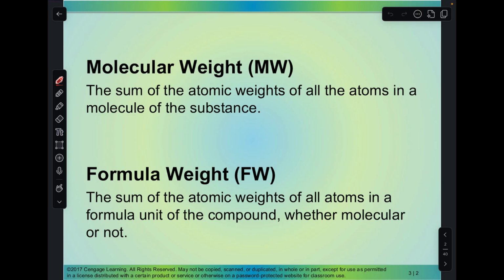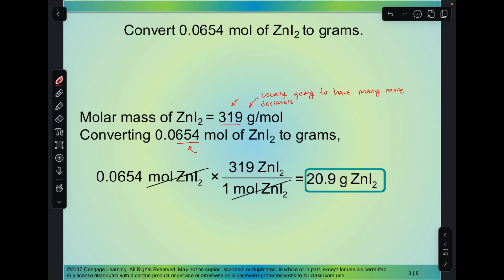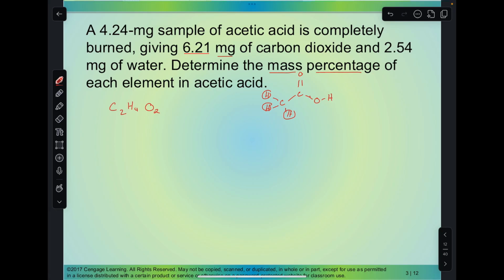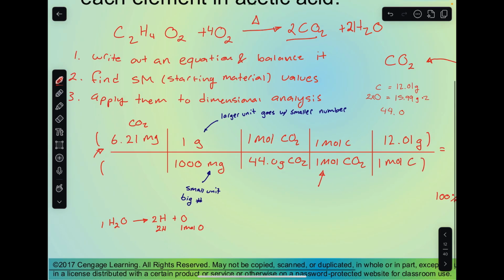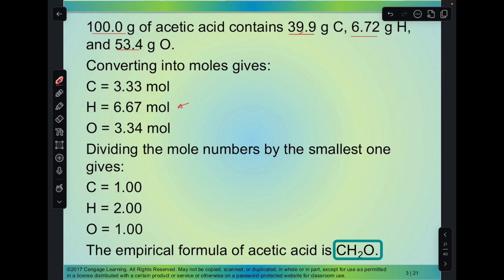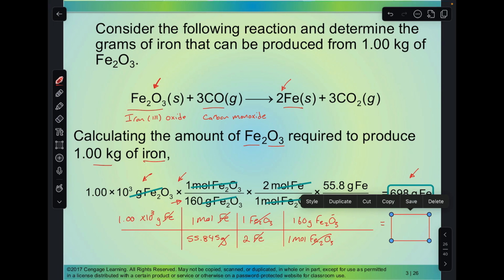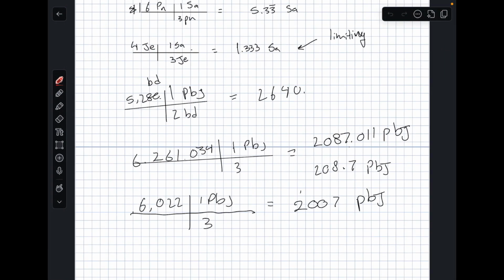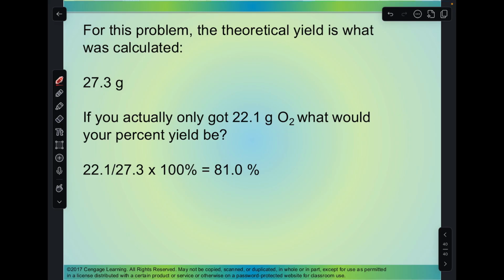LATTC Week 3 chapter 3 lecture